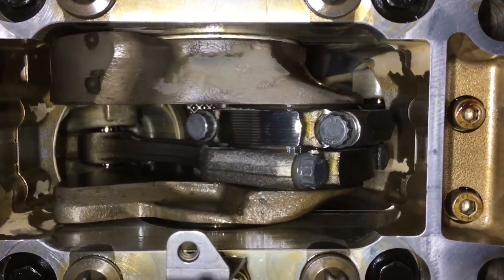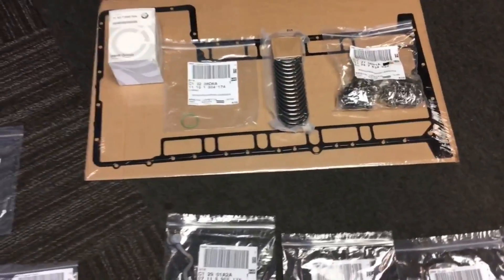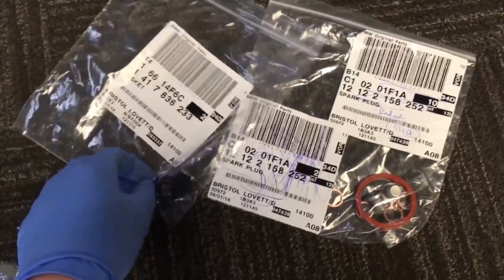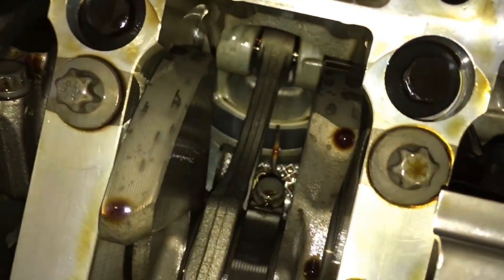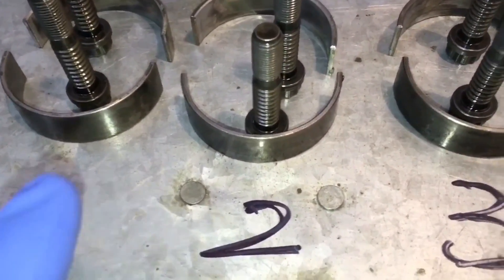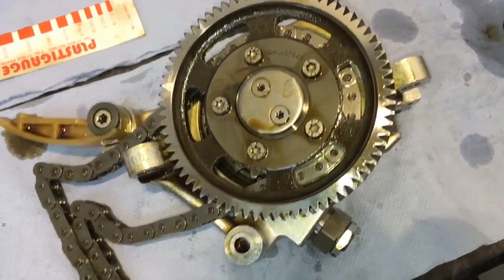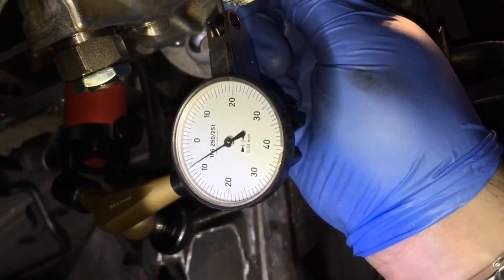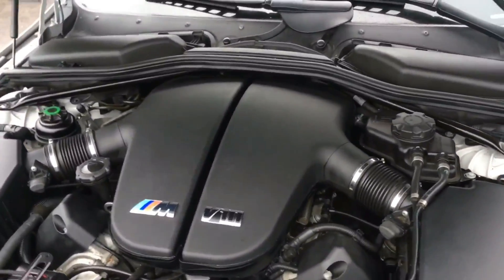BMW M5 V10 Rod Bearings - Piston Oil Jets - Vanos Pump & Pipe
​ @Redish Motorsport show you their Conrod Bearing process on a BMW E60 M5 back in 2018.
This M5 had BE Bearings, OEM Bolts, and also the Vanos High Pressure Pipe which is our most popular package shown here.

Then since 2016 we've been offering an upgrade for the updated S85 Vanos Pump Helical Gear & Crankshaft Helical Gear Wheels, Oil Pump Chain Tensioner & Guides that the early pre December 2005 models didn't get.
This owner had a November 2005 (before the December 2005 factory change) so opted for these additional items.
However, as you see at 08:40 we discover this Vanos Pump and Crankshaft Helical Gear Wheels had already been changed - so those items weren't needed on this particular M5.

We also show how the very important Vanos High Pressure Pump 'Backlash' is set to between 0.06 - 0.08mm using all Genuine BMW Special Tools.

We also installed a replacement Engine Oil Sump as this was an 'early' version which had the single Oil Drain at the rear of the Sump.
The owner wanted to use this opportunity to install the 'later' version which had the double Oil Drain at the rear and front of the Sump.

An updated set of the S65 V8 Piston Oil Squirters were also supplied and installed.
BMW changed the design of the Piston Oil Squirters in June 2007 (when the S65 M3 V8 engine was released) and then went over to the V8 style.

A new Oil Filter Housing was also supplied and installed.

If you enjoyed this video, please press the LIKE button.

If you have a BMW and require Conrod Bearings, or anything complex like this type of work please see our website for how we might be able to help you: